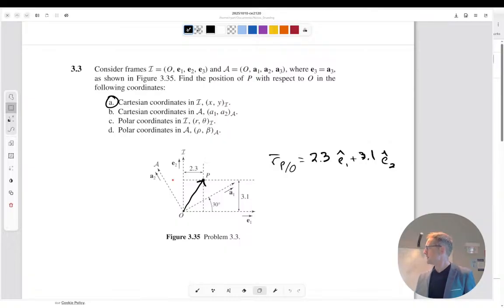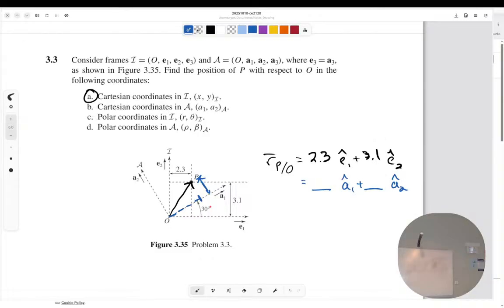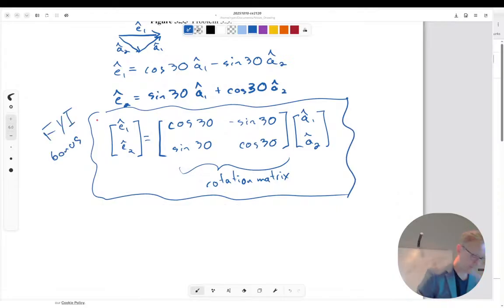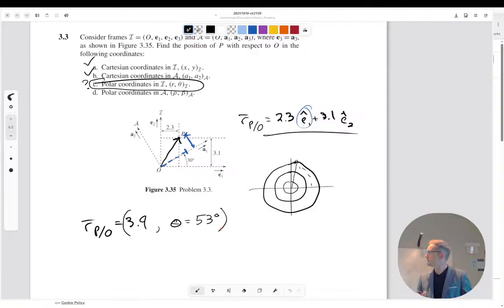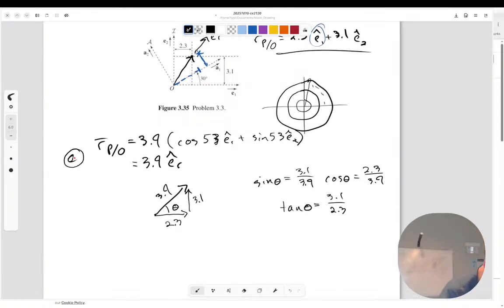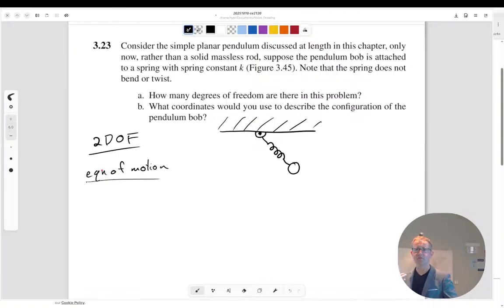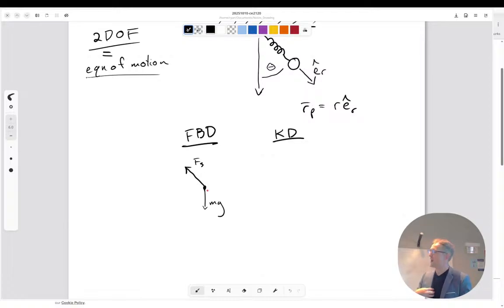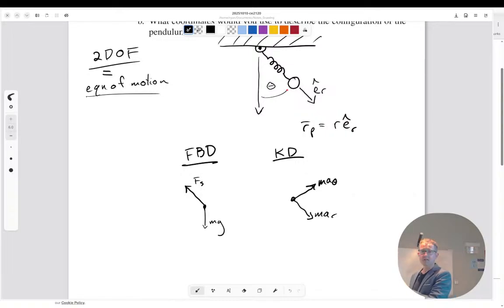ME2120 - Fall 2025